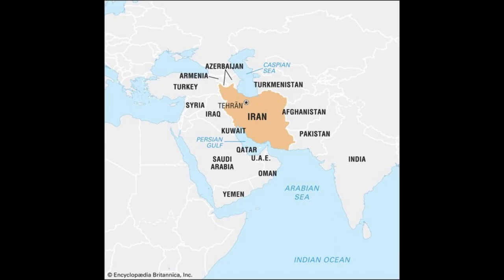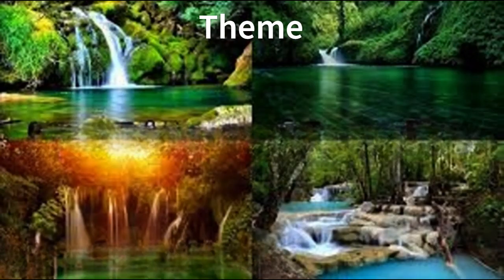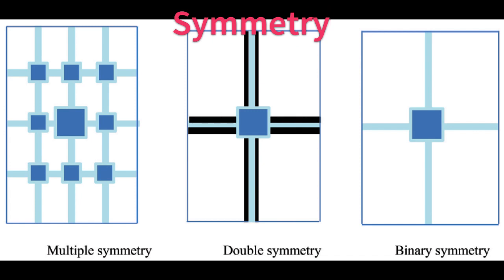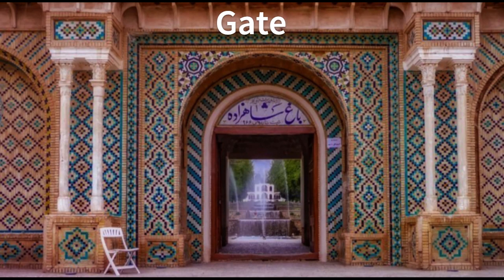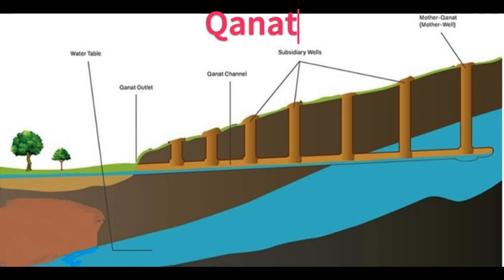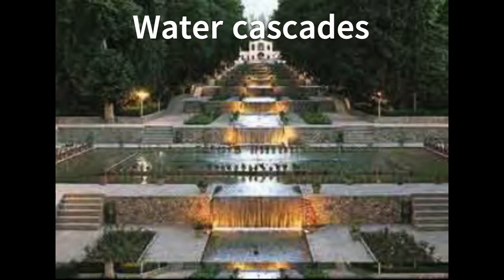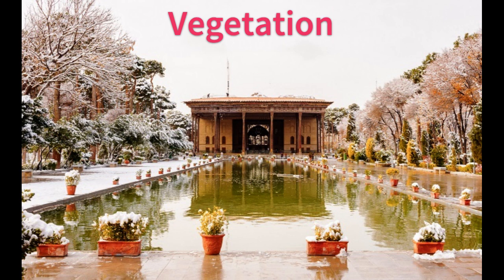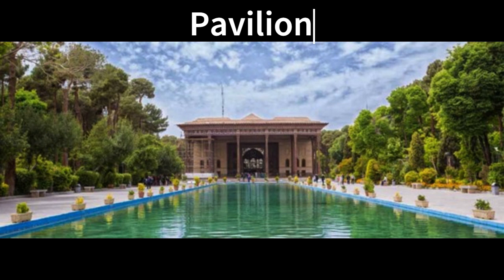Persian gardens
This video is about Persian gardens which are one of the oldest types of formal gardens in the world.